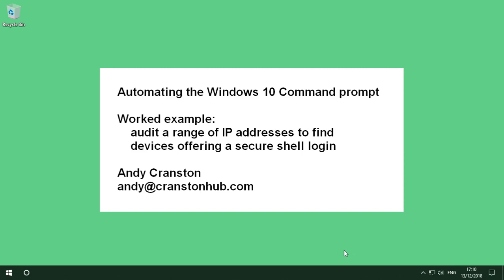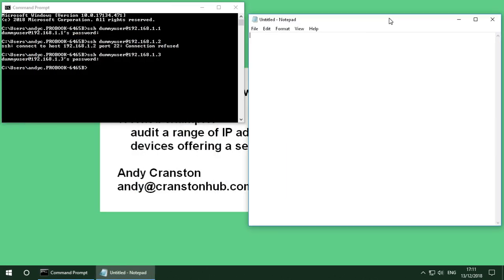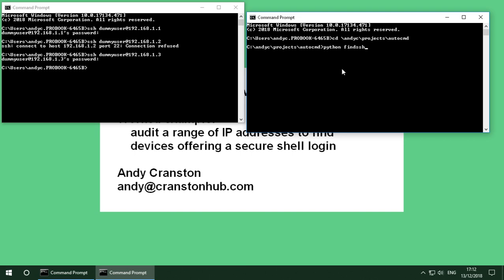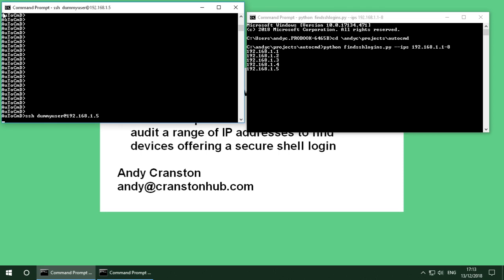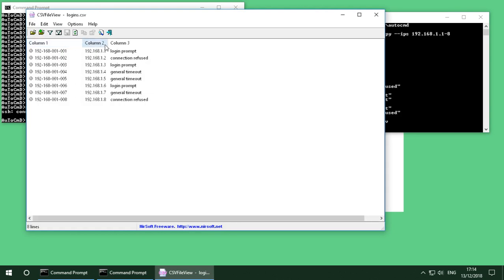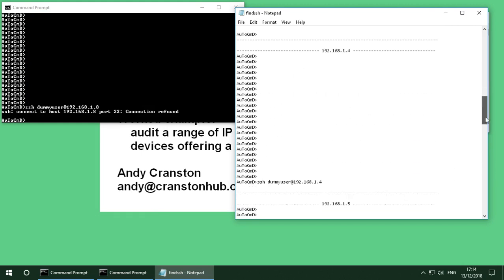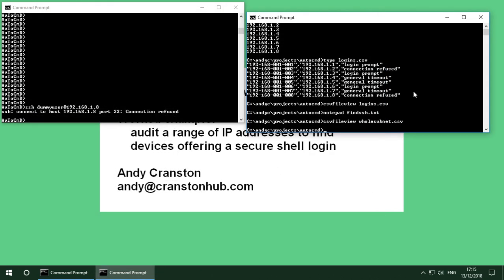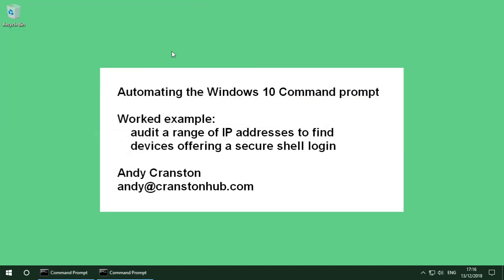Automating the Windows 10 Command Prompt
Automatically running commands in a command prompt window on Windows 10. This example attempts to login to a range of IP addresses using secure shell. Results are recorded in a CSV file for easy viewing in Excel. Activity is also saved in a text log file.